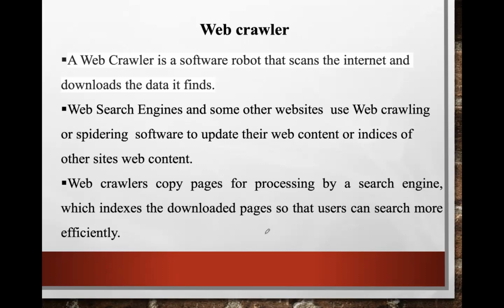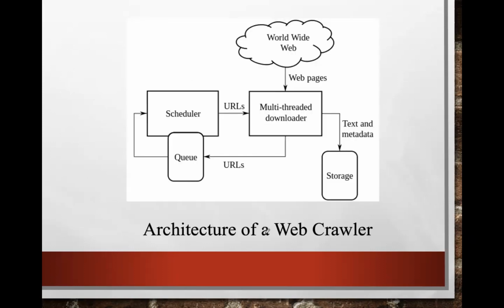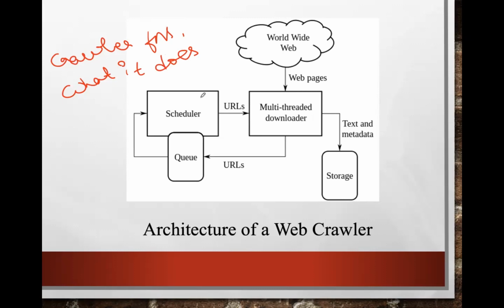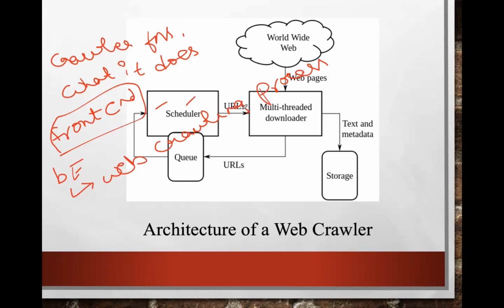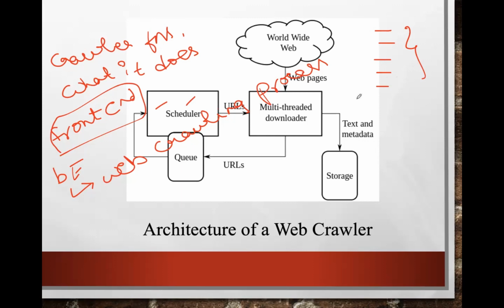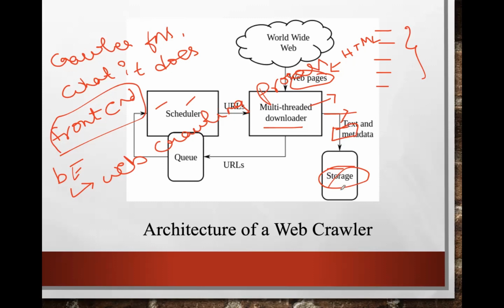Lecture 34# Architecture of Web Crawler